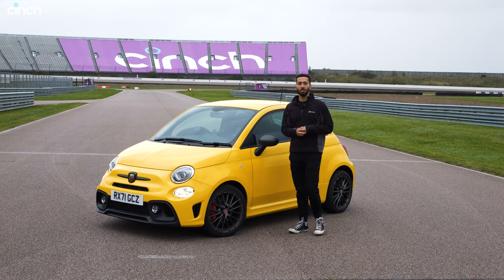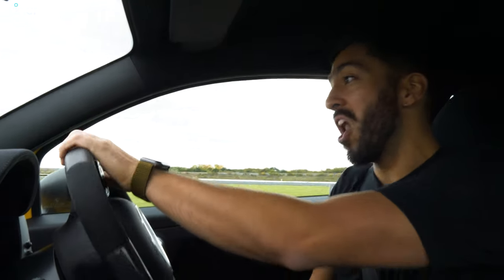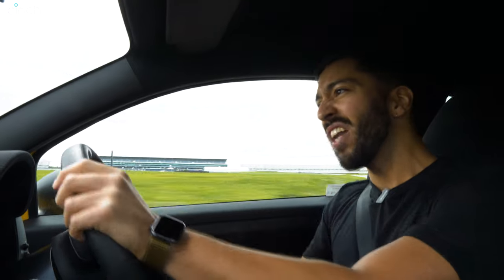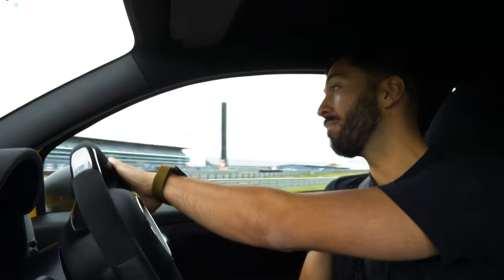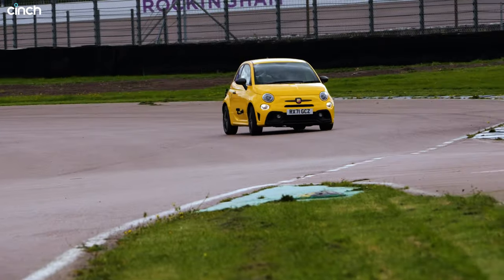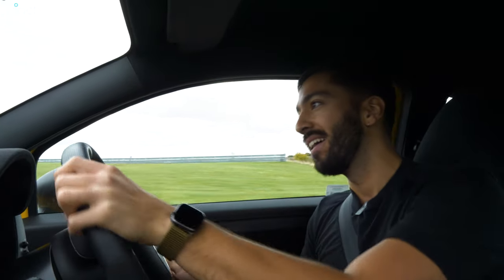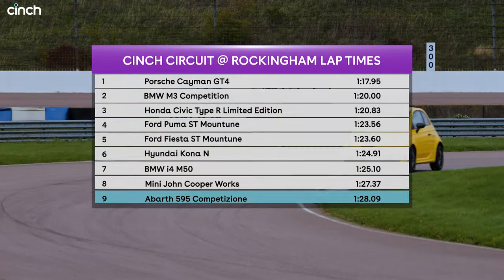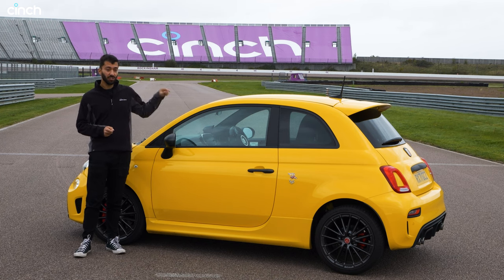Abarth 595 Competizione vs Rockingham stopwatch! FAST LAPS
It's one of the most performance-oriented versions of Abarth's 595 hot hatch yet. And it's bright yellow. But can the lovable Competizione challenge the Fiesta ST Mountune and Mini JCW of our FAST LAPS leaderboard? Sam gets behind the 595's wheel at Rockingham...

00:01 Introduction
00:26 Driving
05:12 Laptime onboard
06:53 Result
07:19 Conclusion